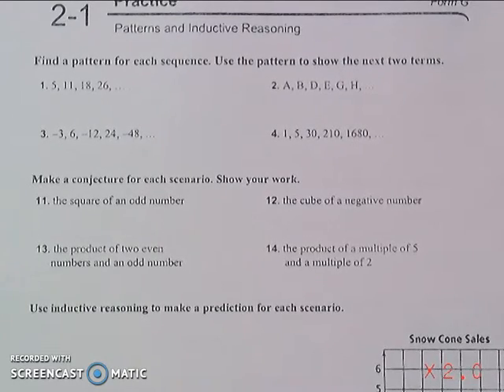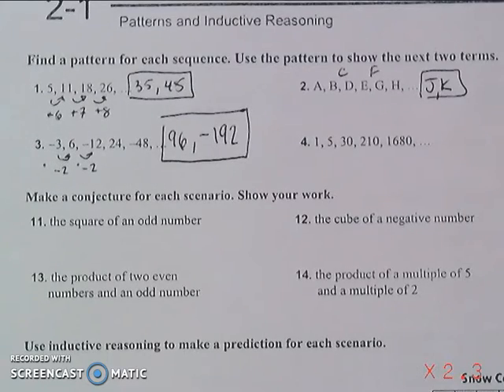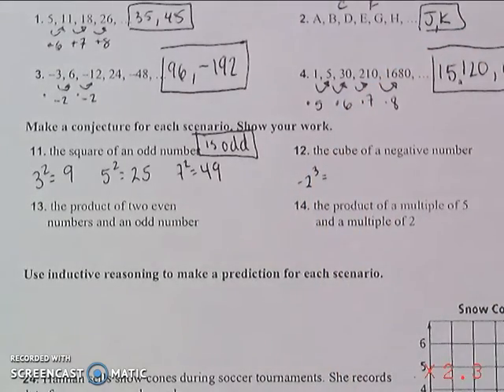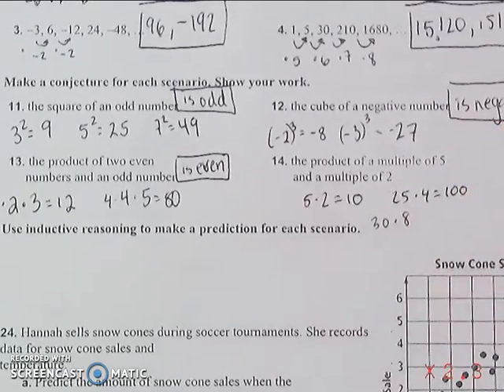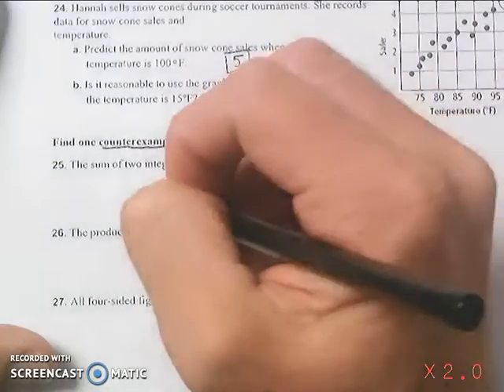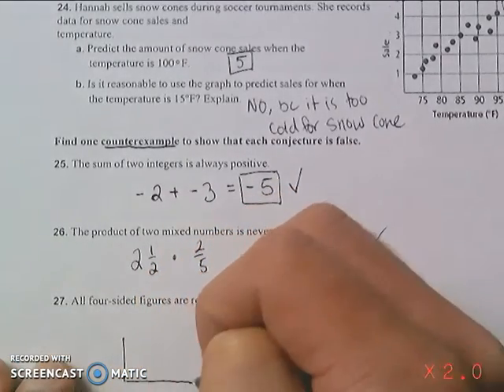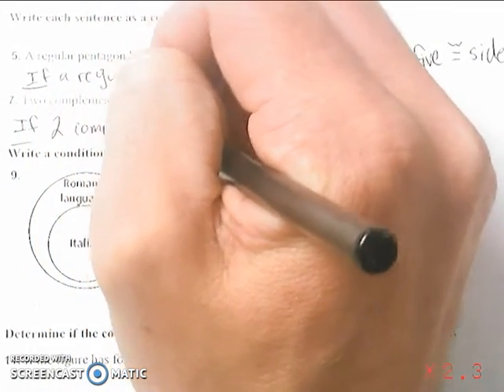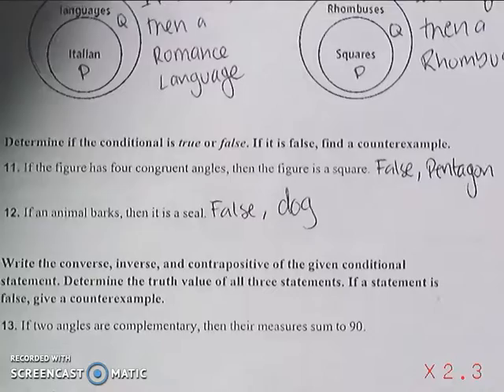2.1- 2.2 review video Part 1